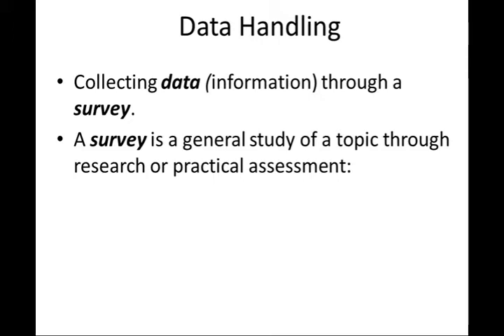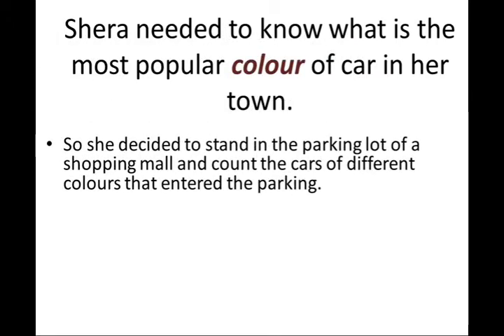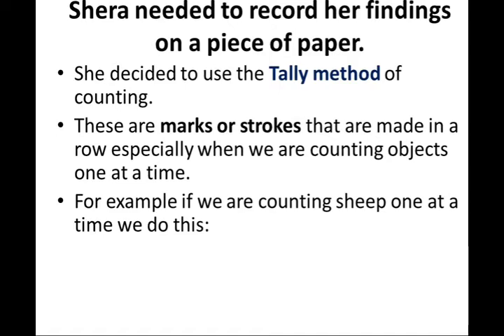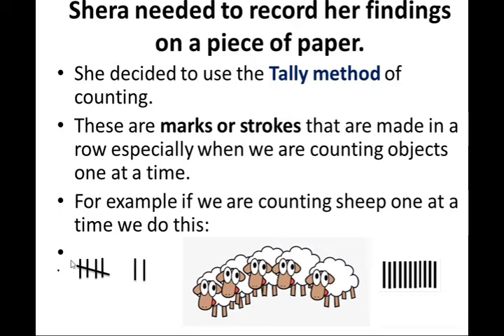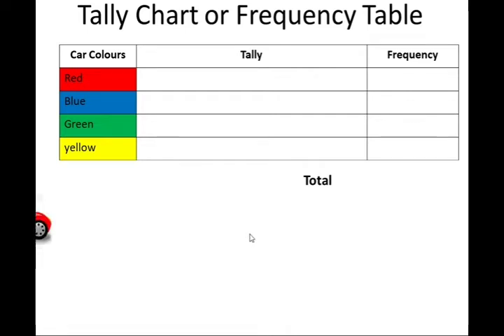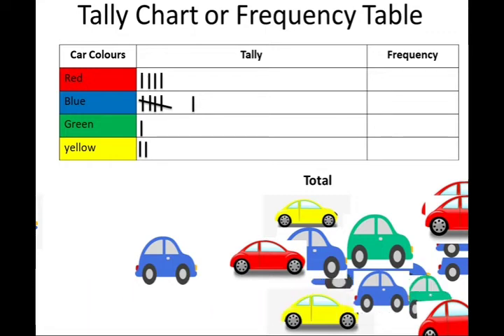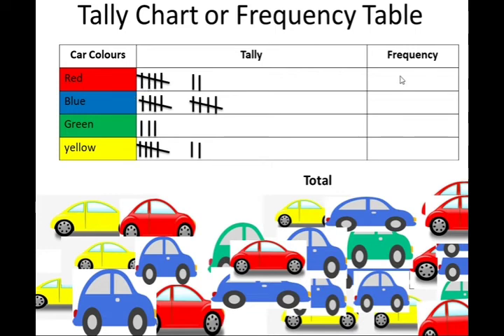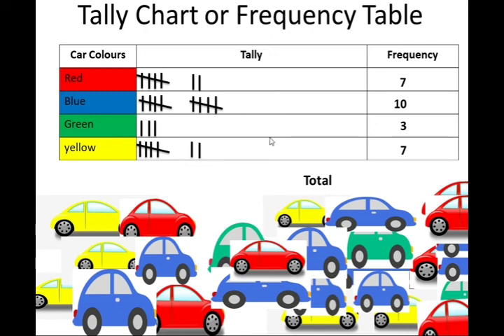Survey for collecting data and recording on a Tally Chart